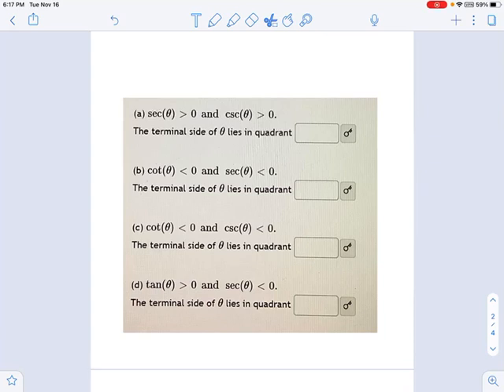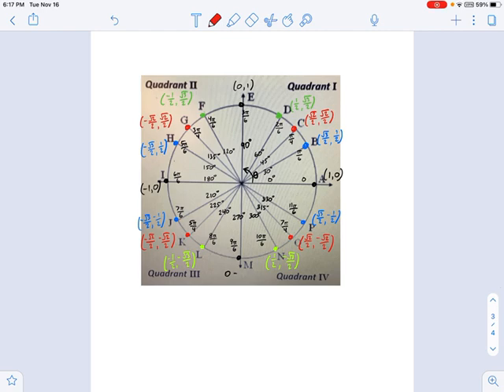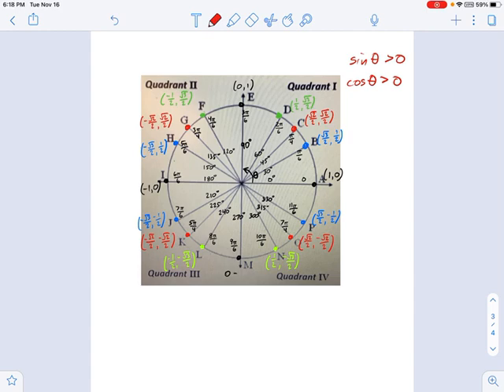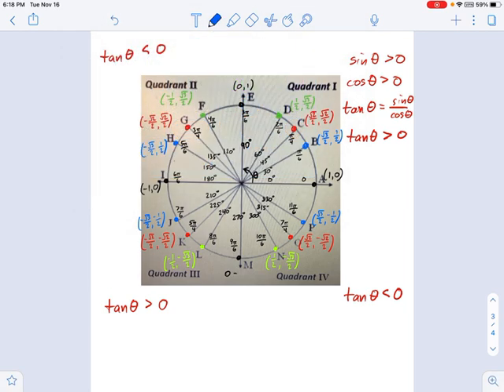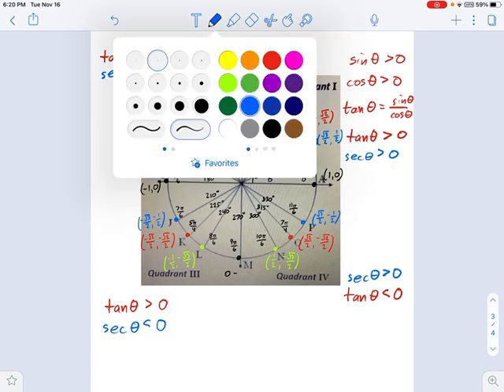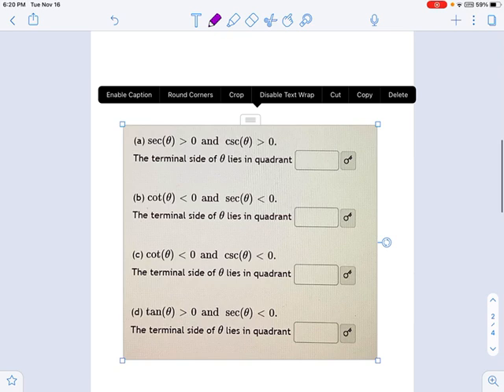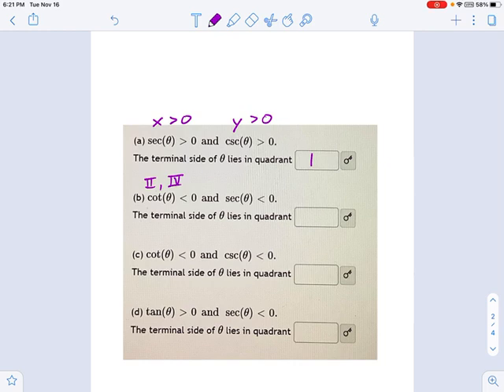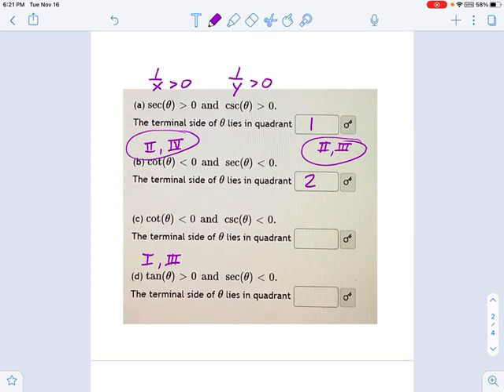SM3.07.21 - Reciprocal Trig Functions by Quadrant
Murphy Math --
Identify the quadrant of a standard coordinate plane using information about reciprocal and quotient trig functions (positive vs negative).  Includes Secant, Cosecant, Tangent, Cotangent.